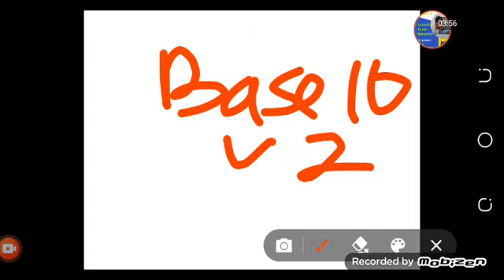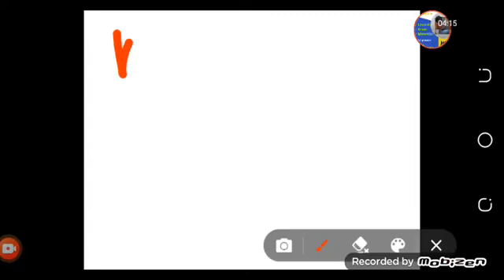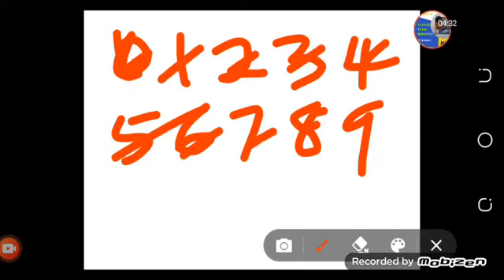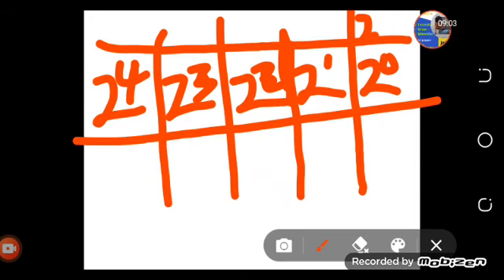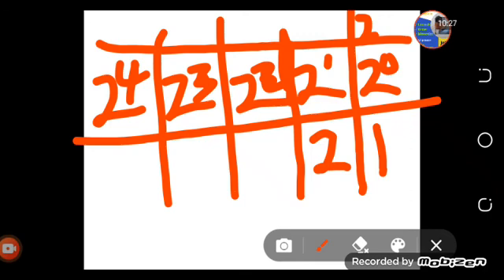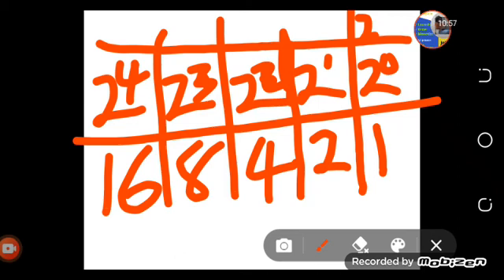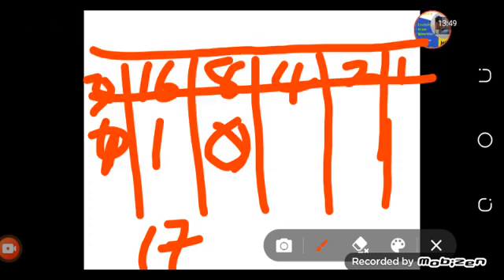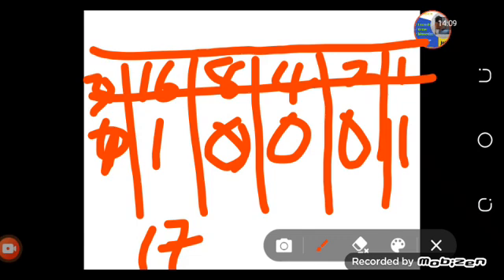Math Class || Introduction to Binary Number System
In today's class, we introduce the Binary Number System, otherwise called the Base 2 number system.

This topic is mainly for:

¶ Senior Primary learners
¶ SS 1 students
¶ Common Entrance Examination candidates
Learn Math...

✓ Senior Primary learners
✓ Junior Secondary students
✓ Senior Secondary students
✓ Adult learners